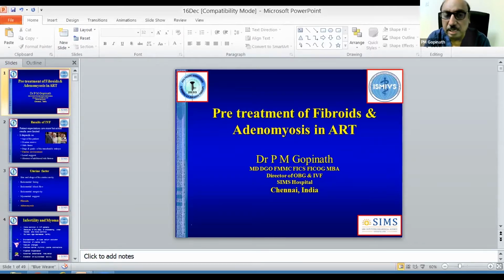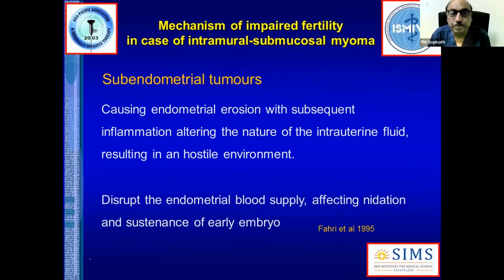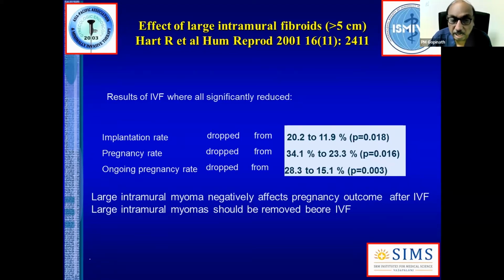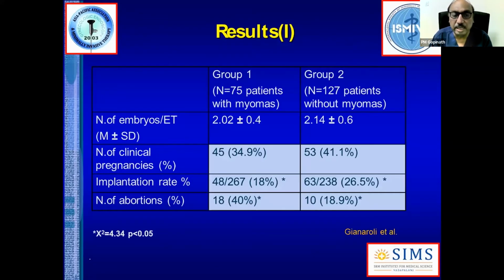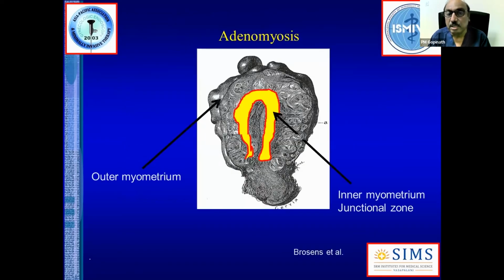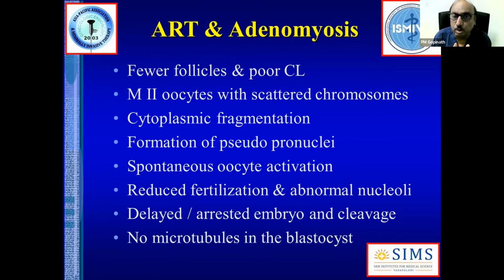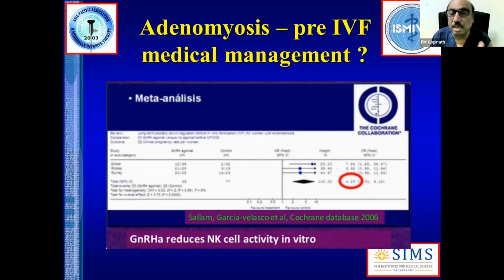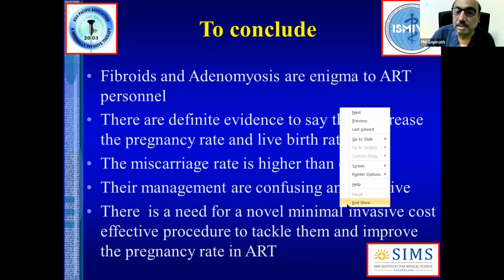Prtreatment of Fibroids & Adenomyosis in ART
Delivered by Dr. P.M.Gopinath on AIH EP4